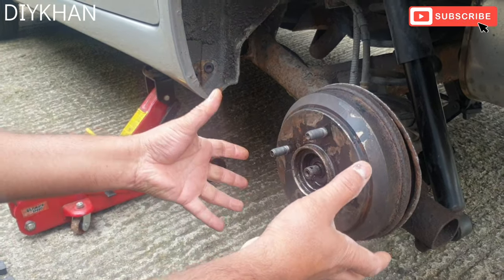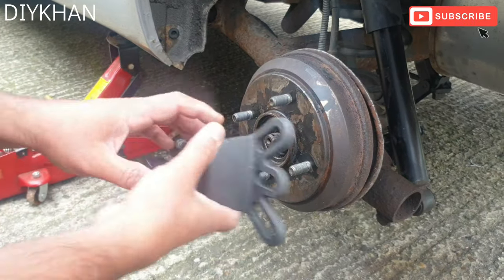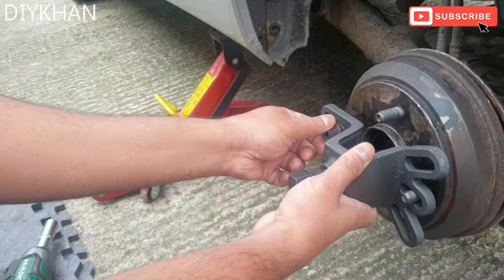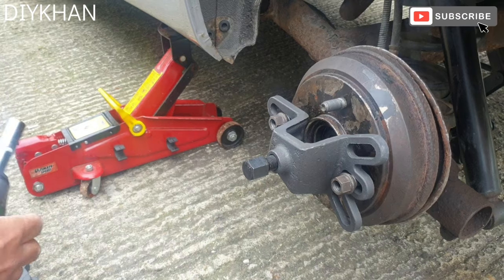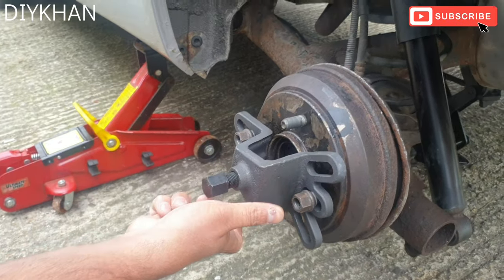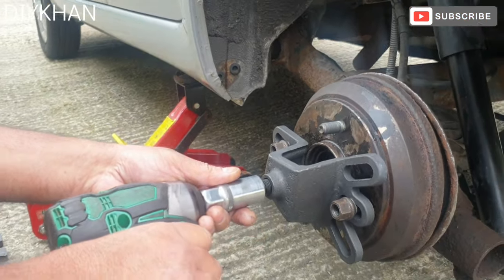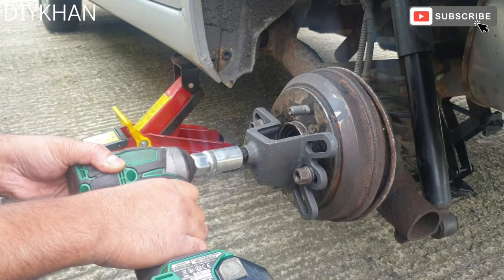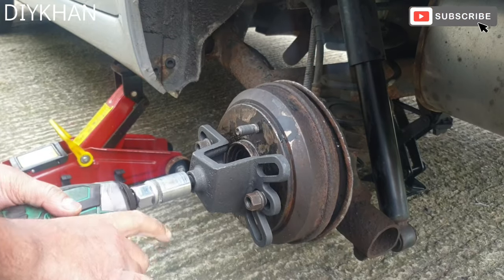How to Pull Out a Rear Brake Drum Which is Fitted With a Wheel Bearing. Brake Drum & Hub Puller Tool